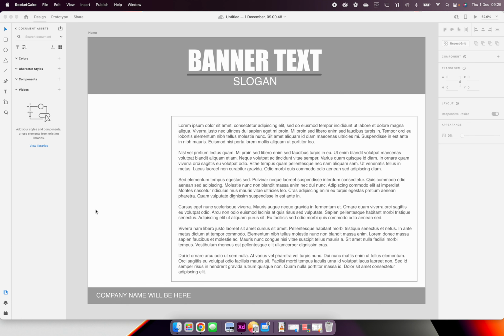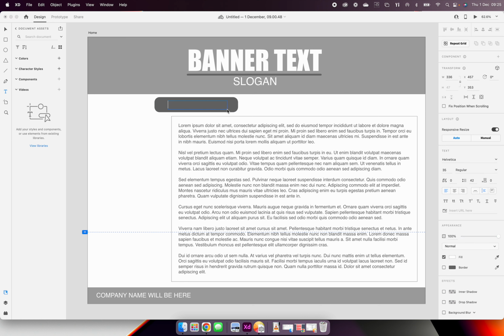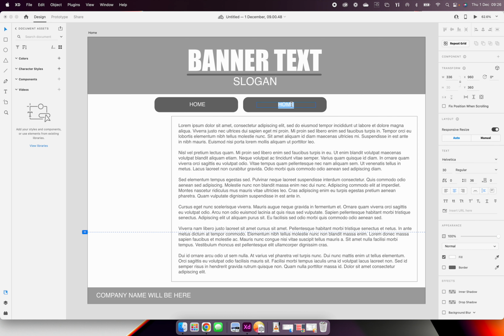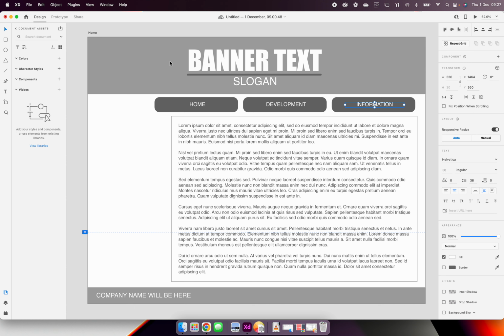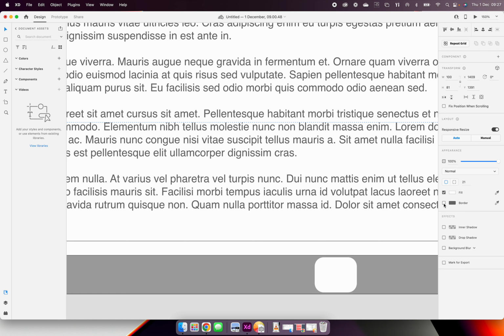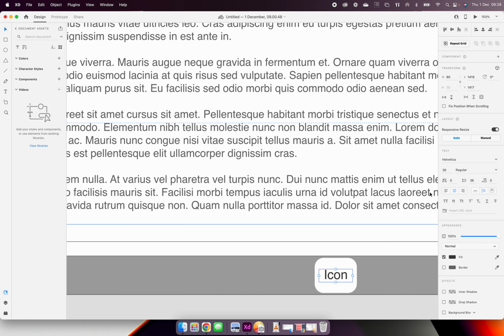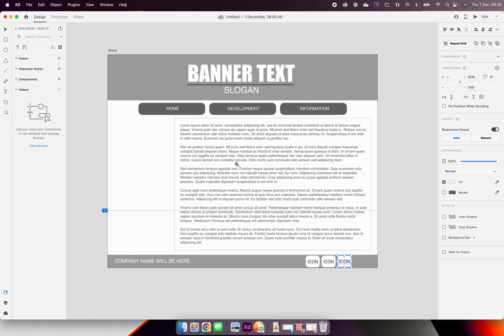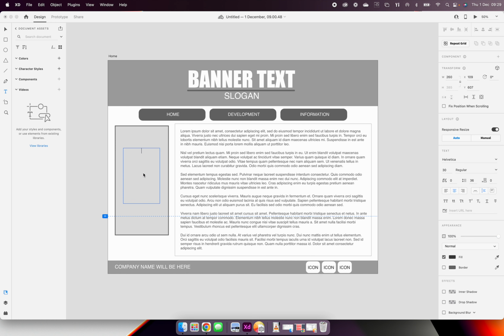4 Creating buttons WEBSITE PLANNING